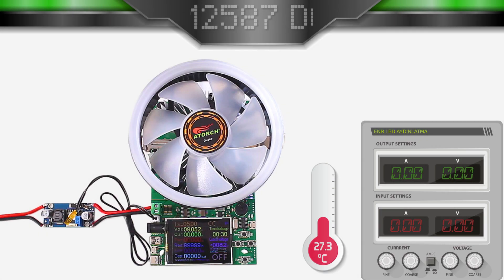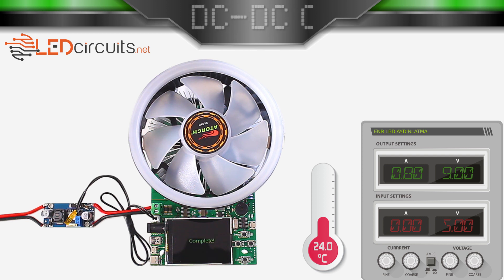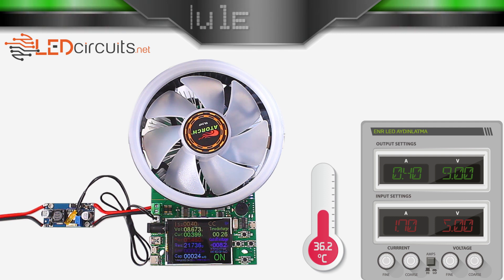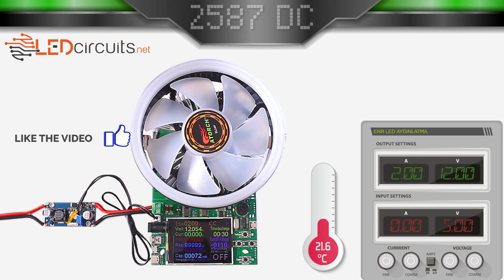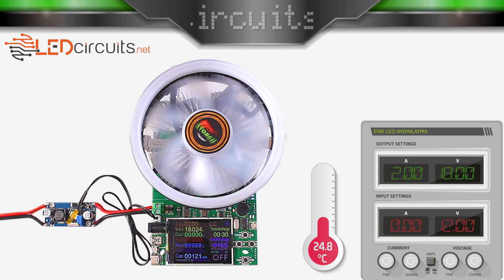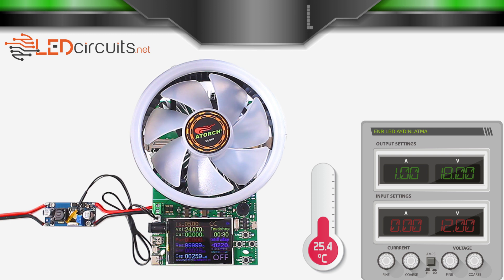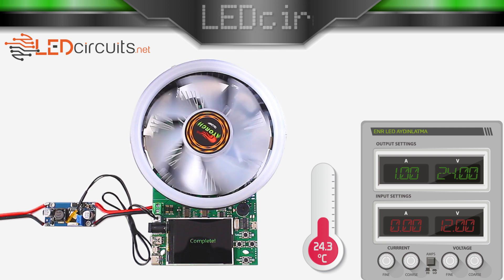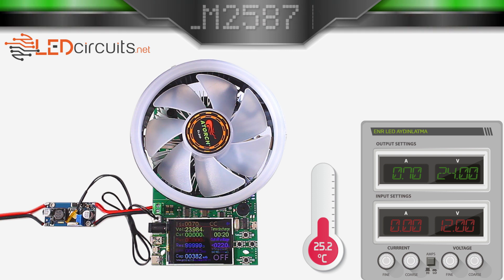LM2587 STEP-UP BOOSTER CONVERTER MODULE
The LM2587 series of regulators are cost-effective and simple to use chips.
It has a 5A NPN power switch and can withstand up to 65V. But you should work at a maximum voltage of 40V.

In this video, I will make a power test for the LM2587 Booster converter module.
I don't use any heatsink during testing. I cut some parts or accelerated them to prevent the video from getting longer.

Chapters:
0:00 Test 1: 5V input 9V output
3:34 Test 2: 5V input 12V output
6:18 Test 3: 12V input 18V output
8:32 Test 4: 12V input 24V output